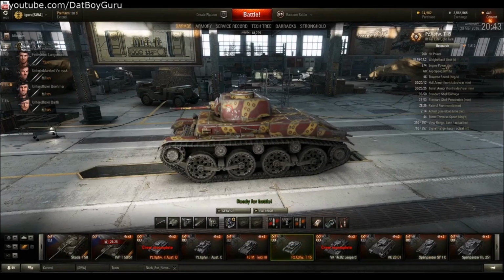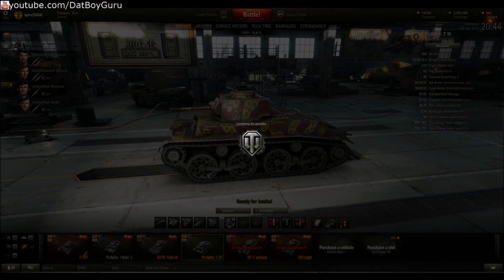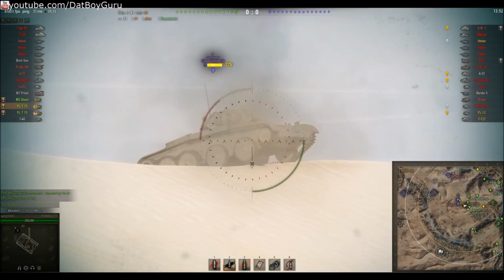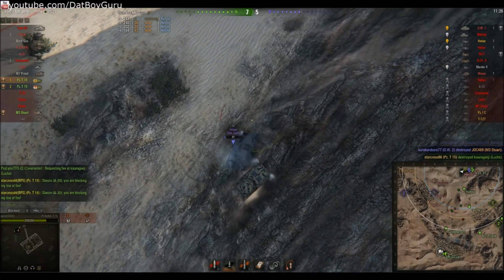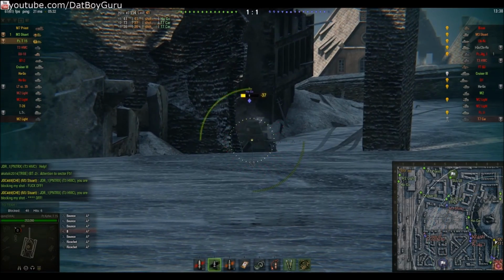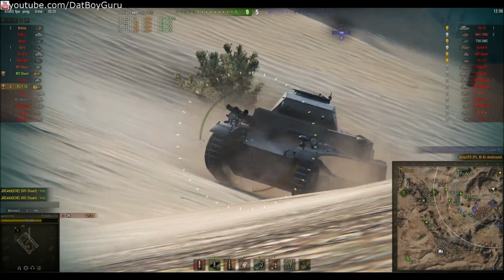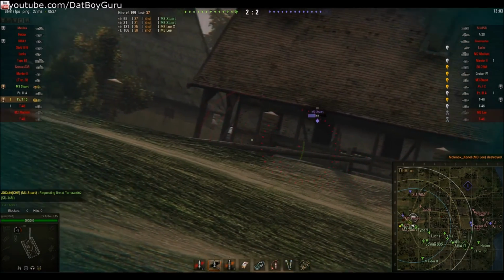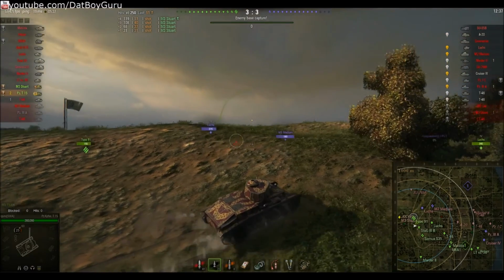Pz.Kpfw. T15 /Review & Ace Taker games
Under rated and overlooked tier 3 premium light tank